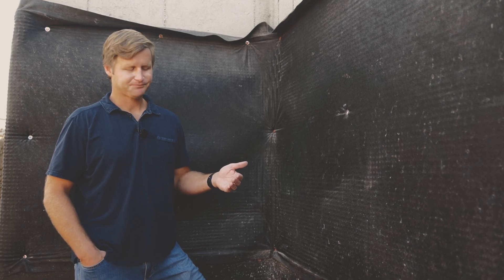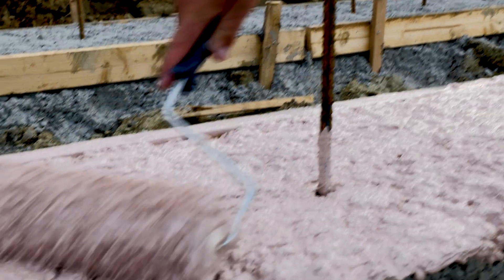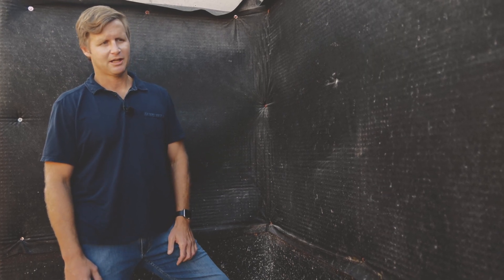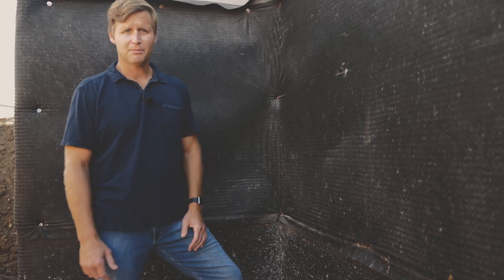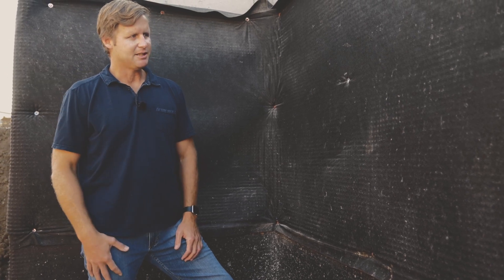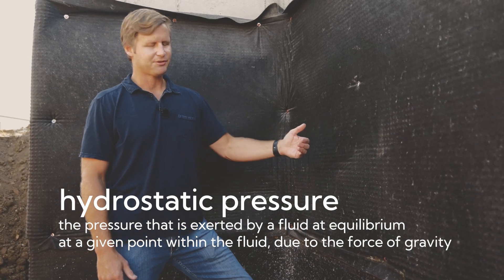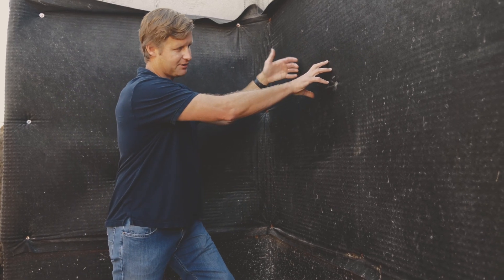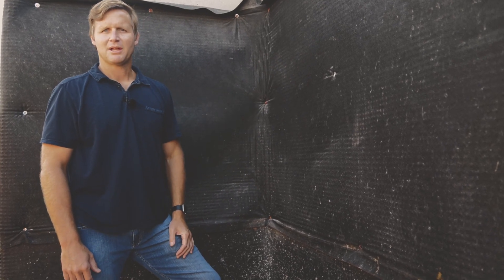Waterproofing the Foundation of a High Performance Home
Water is the enemy of durability. Water and moisture are inevitable, so having a strategy to deal with water is vital to the durability and longevity of any home. David Schleicher, Certified Passive House Consultant, explains the waterproofing strategy we implemented at this high performance home in Kansas.